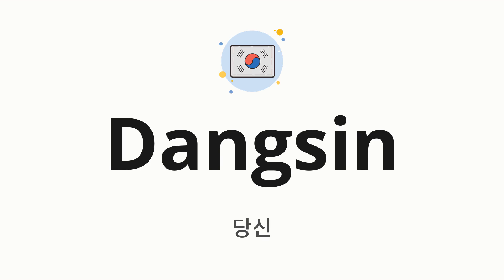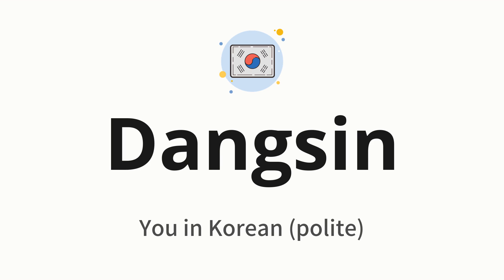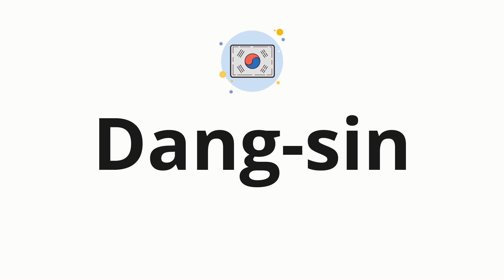How to pronounce Dangsin (You in Korean)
🌍 Learn a new language now Master the pronunciation of 'Dangsin' 당신 - which means : You in Korean (polite) - with this quick and clear tutorial by How To Pronounce!

In this video, we'll guide you through the correct pronunciation of 'Dangsin' in Korean, using native speaker examples and easy-to-follow phonetic breakdowns. Whether you're learning Korean for travel, business, or just for fun, our guide will help you perfect your pronunciation in no time. 🔊👌

💬 Do you have a word in Korean or another language that you'd like us to cover?